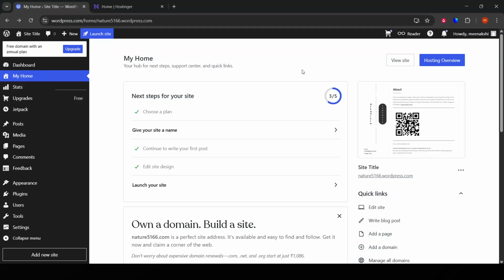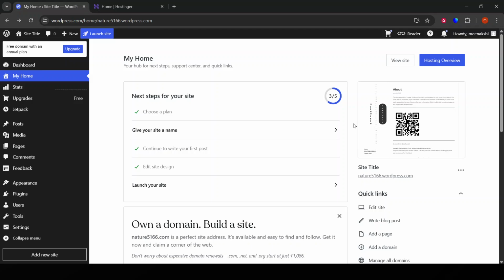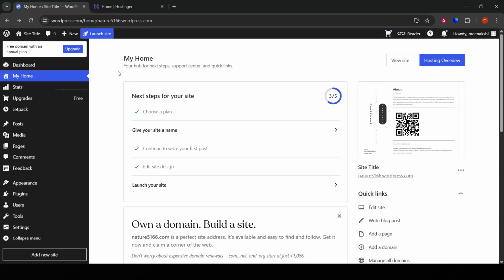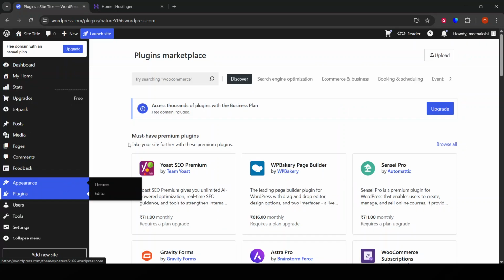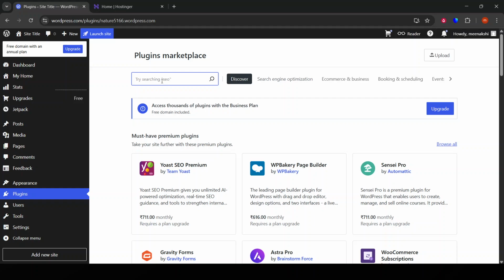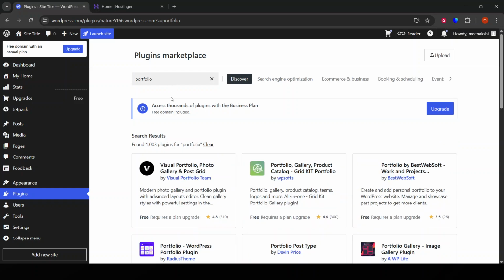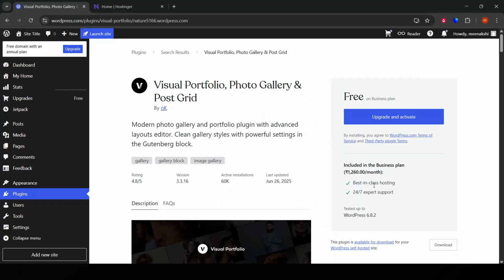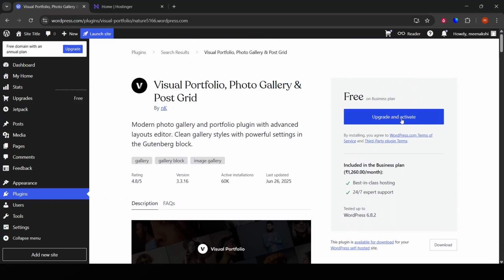How to Include Portfolio Project in Wordpress 2026 (Step By Step)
Learn How to Include Portfolio Project in Wordpress in this video.